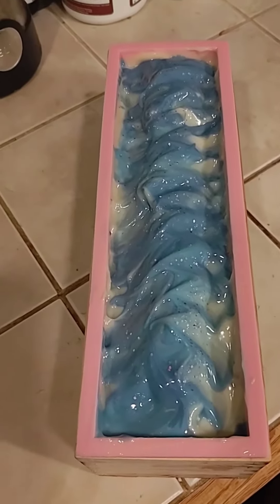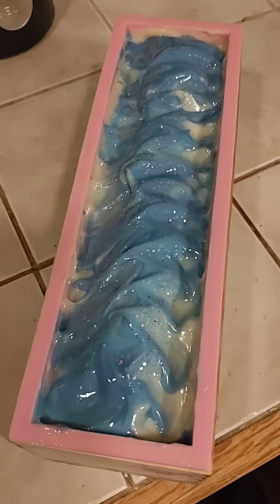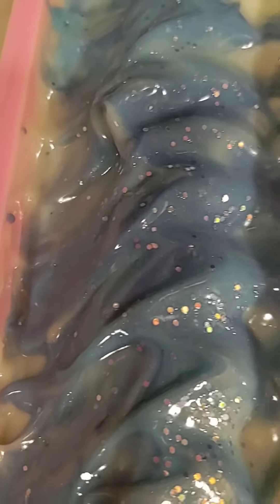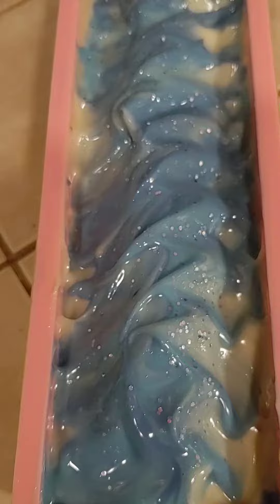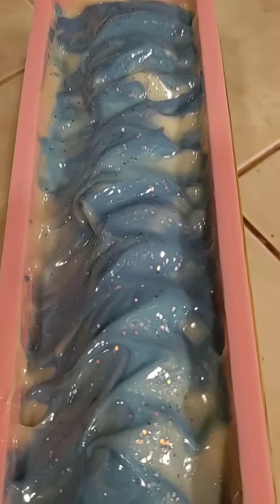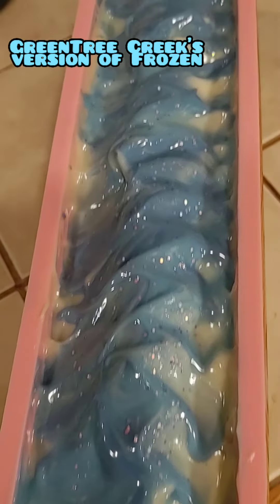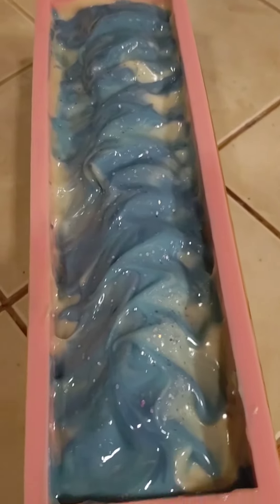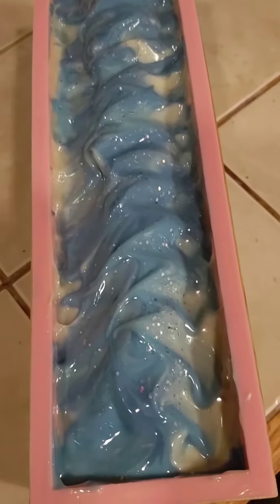GreenTree Creek's Version of Frozen!! ☃️❄️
Michigan doesn't have snow so I decided to make own! Limited addition of course so if you want this let me know and I will reserve it for you! ❄️❄️❄️❄️❄️